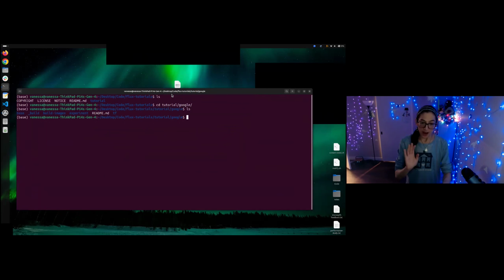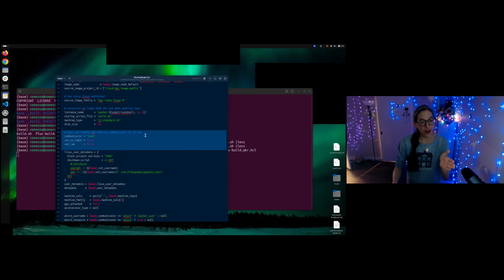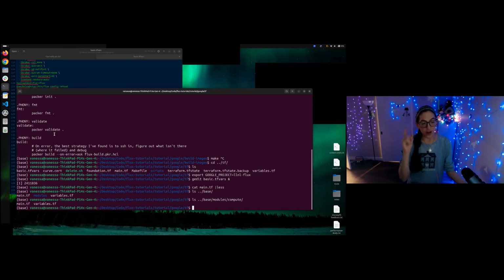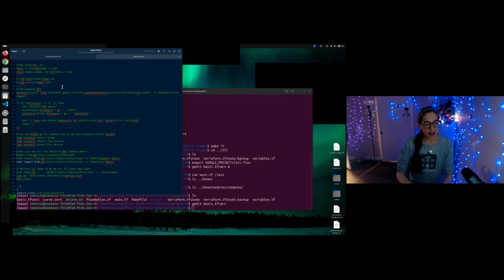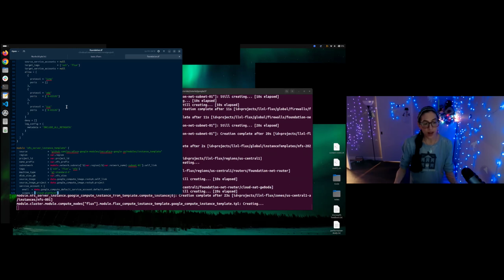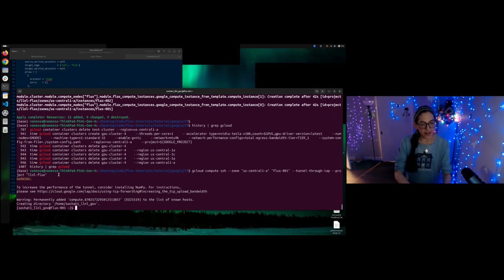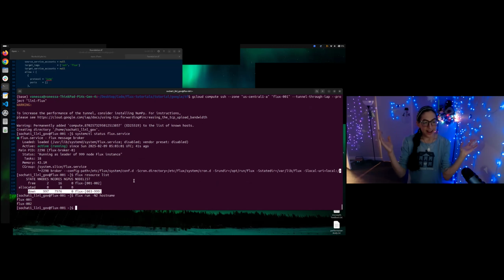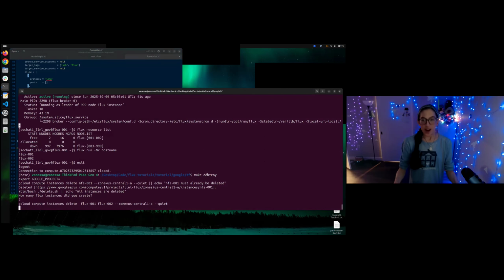Flux Tutorial Series - "Flux on Google Cloud" (Dinosaur Tutorials)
This short tutorial is the last of the trio for "quickly deploying Flux on VMs" in the cloud, using packer (build) and terraform (deploy). For this video, we walk through deployment to Google Cloud. and those provided by HPCIC, the High Performance Computing Innovation Center!

Timestamps

0:35 Summary and Introduction
0:56 Build Rocky Linux base image with packer
3:08 Deployment with Terraform
7:56 Shell in with gcloud
8:59 flux resource list
9:23 Elasticity
10:05 flux run
10:24 Bringing down (destroying) the cluster

Details:  We first build the VM Rocky Linux base with packer, and then export our Google Project to the environment and run make! We shell in and view the resources and submit a simple job. The tutorial is a little over 12 minutes, but the TLDR is that after cloning the tutorial repository, it comes down to running "make" twice, and having packer and terraform installed. We want it to be easy to bring up your "bare metal" (almost) virtual machine Flux cluster!

Have questions, a request for a fun "Dinosaur Tutorial" or just want to chat? Find me on the hpc.social slack, or on GitHub or Twitter as vsoch, or comment on the video. Thanks!

This work was performed under the auspices of the U.S. Department of Energy by Lawrence Livermore National Laboratory under Contract DE-AC52-07NA27344. This work is supported by HPCIC, the High Performance Computing Innovation Center, and all code and tutorial material for HPCIC DevTools is distributed under the terms of the MIT license. All new contributions must be made under this license. See LICENSE, COPYRIGHT, and NOTICE in the repository for details.  LLNL-CODE- 842614

LLNL-VIDEO-872480